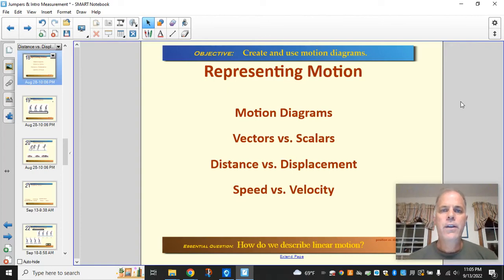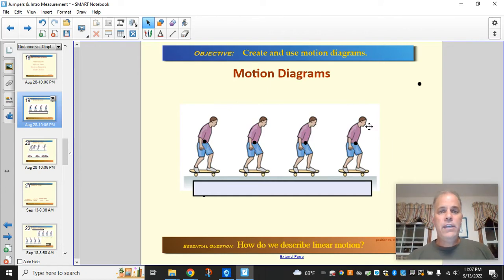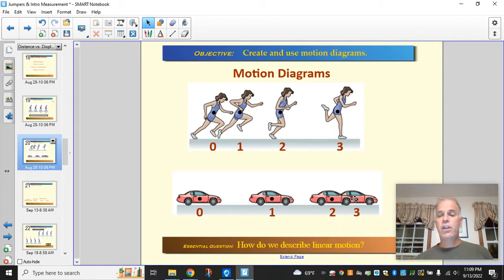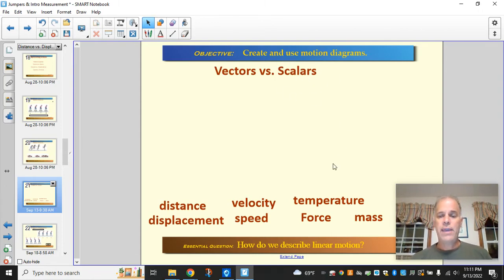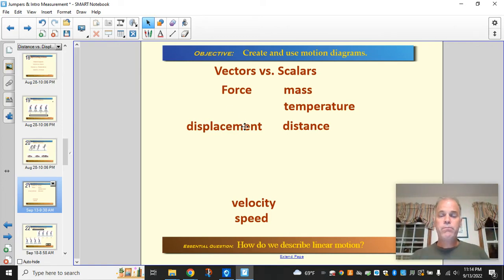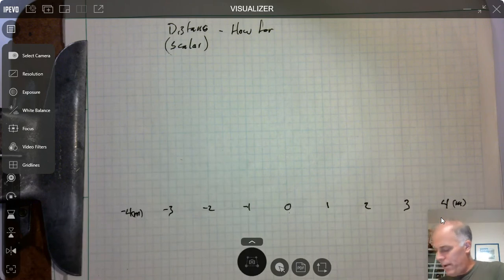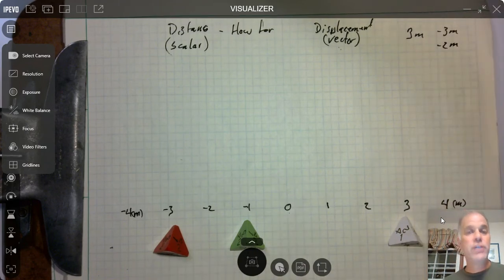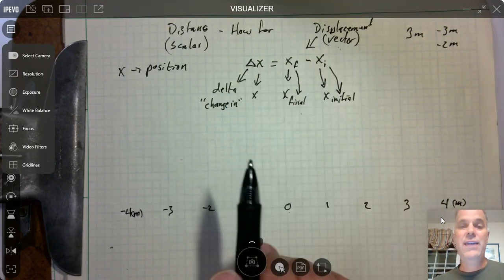Representing Motion Part 1 of 2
Motion Diagrams, distance vs displacement, velocity vs speed, vectors vs scalars and useful equations